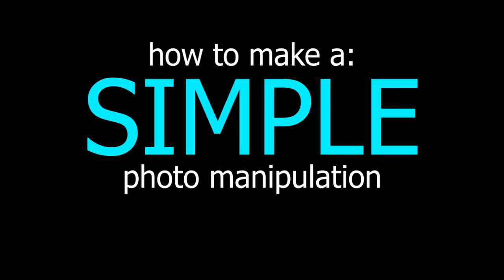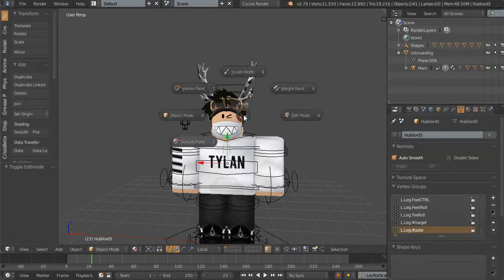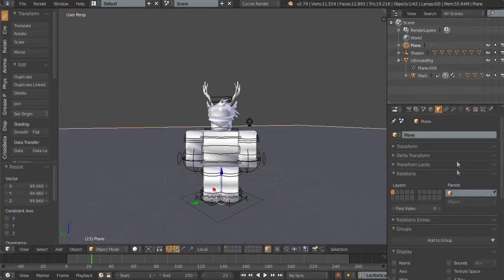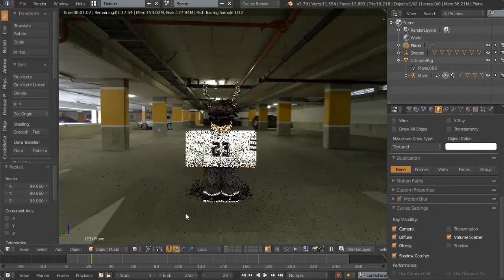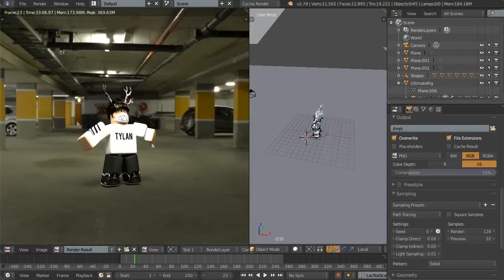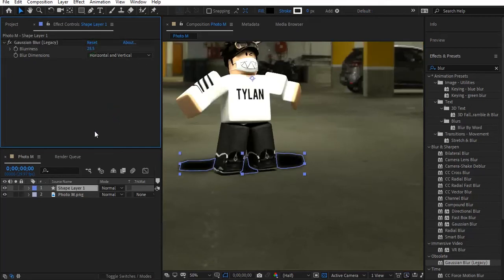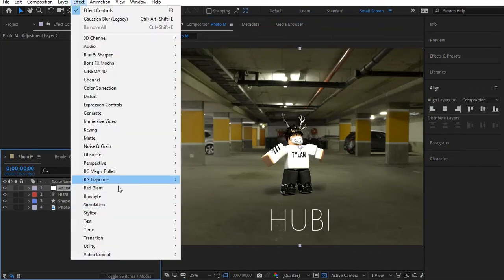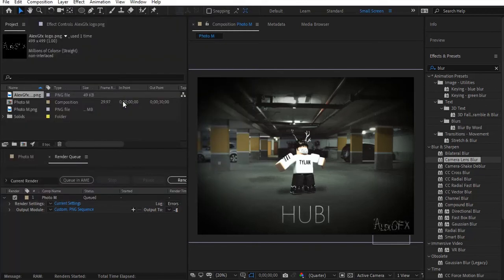Simple photo manipulation gfx using hdri in blender tutorial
Hi there! today i'm going to show you
how to make a photo manipulation gfx using
HDRI in Blender and After Effects

i do NOT some of the musics in the video🎶
musics in the video:

intro and outro template made by:

EqualFX
okay,that's all

bye❤️